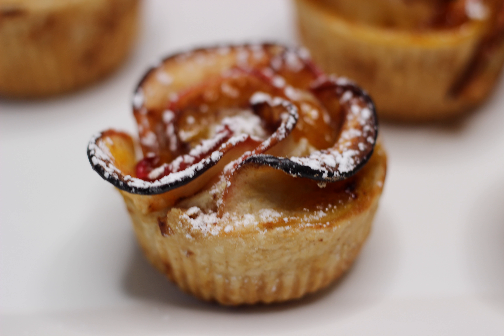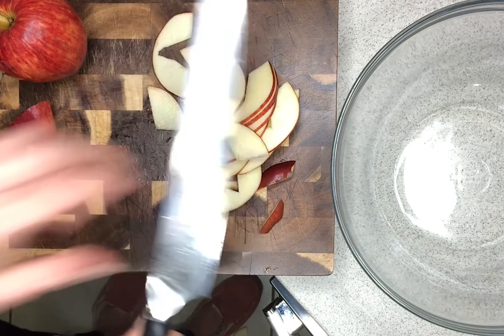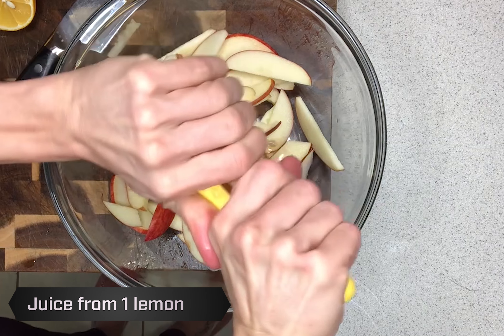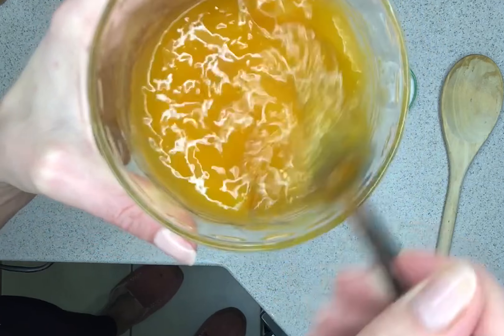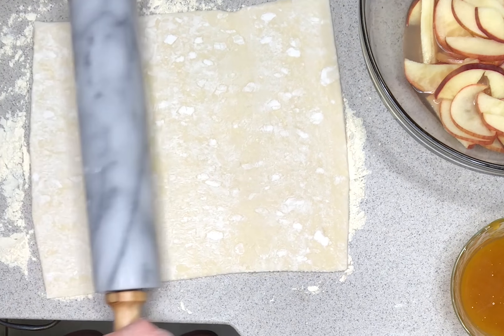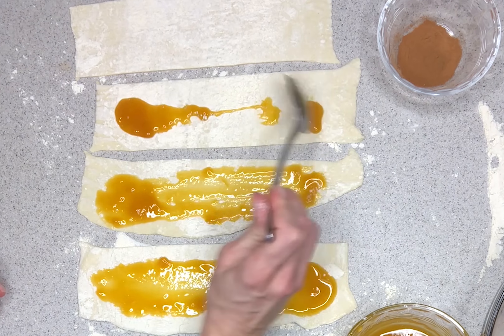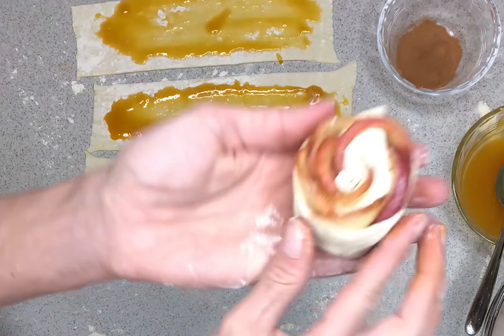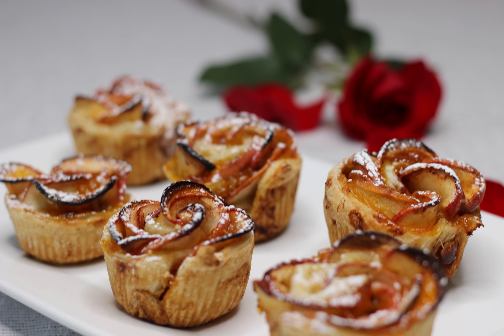Apple Rose Pastry Desert [Vegan Rose Cupcakes, Dairy Free, Apple Pie Pastry]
This is a very quick and easy vegan desert idea to impress your friends & family! Apple rose pastries are one of my favorite things to indulge in! Filled with mango spread, cinnamon, and apples!

Pepperidge farm is vegan but it does have high fructose corn syrup in it. I recommend using Earth Balance puff pastry sheets or making your own.

I pretty much followed the recipe bellow. I did not use any preservatives, instead I used Santa Crus organic mango spread. Way healthier! No gelatin! :) I also used 1 full lemon & Rob Mills gluten free all purpose baking flour instead of regular flour. These dairy-free pastry treats are so fun to make & almost too BEAUTIFUL to eat! Enjoy!